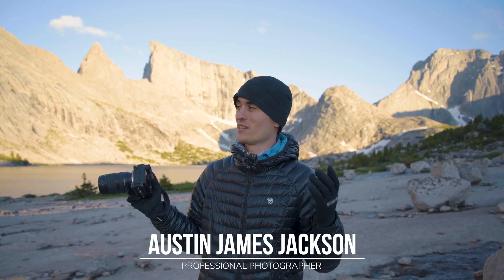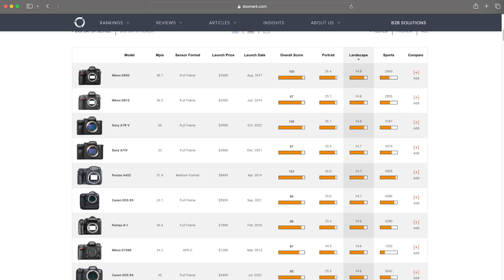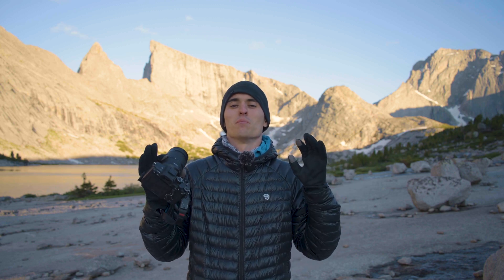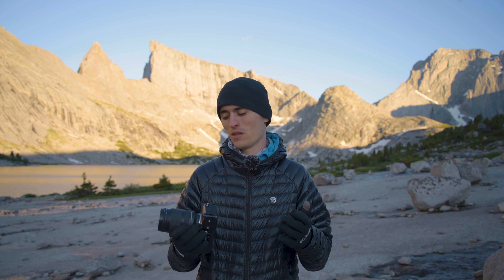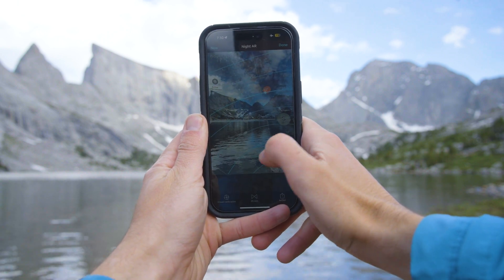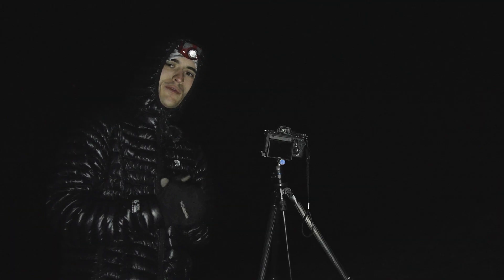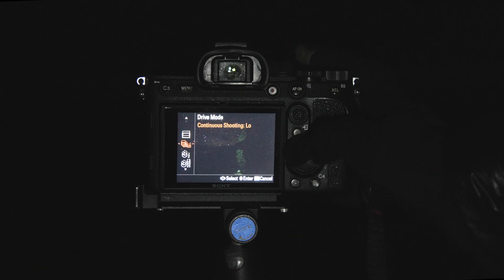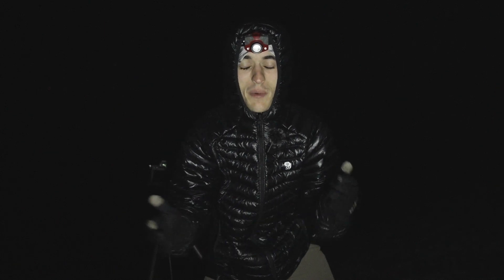Photograph the Milky Way - Complete Guide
🌌 Learn EVERYTHING you need to know to photograph the Milky Way!

In this video, you'll learn absolutely everything you need to know to capture images of the Milky Way in the field.

We'll start by discussing when and where to shoot the Milky Way, including how to know where the Milky Way will appear and the best nights to shoot. Then, we'll jump into the proper camera, lenses, and tripods to use for Milky Way photography. Finally, we'll jump in to talk about the shutter speed, ISO, and aperture to use, including the rule of 500 to calculate your shutter speed.

The second part of the video takes place in the field, where you'll get to stand by as I show you exactly how I'm using the techniques learned earlier in the video to capture the Milky Way. I also demonstrate settings to turn off the camera, such as high-ISO noise reduction, and show you how Bright Monitoring works to help you see the scene a little better after dark.

After watching this video, you should have a firm grasp on how to capture spectacular images of the Milky Way on your own!

0:00 Complete Milky Way Guide
0:48 Advanced Milky Way Techniques
1:14 When to Shoot
1:45 Where to Shoot
2:03 Camera for Milky Way
3:01 Lenses for Milky Way
4:20 Tripod for Milky Way
4:55 Ideal Weather Conditions
5:20 Camera Settings
8:44 Composition
9:44 PhotoPills
10:40 Milky Way Seasons
11:50 Settings to Change
13:43 Shooting in the Field
18:13 Conclusion